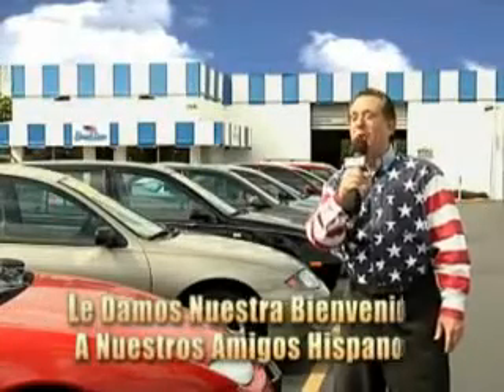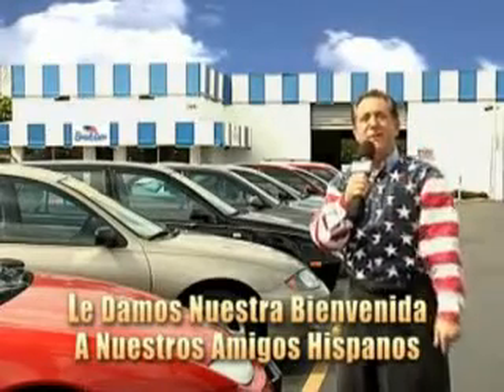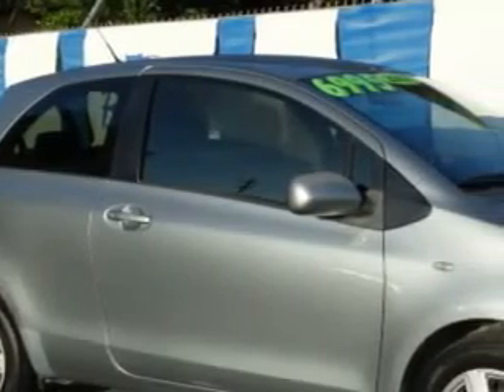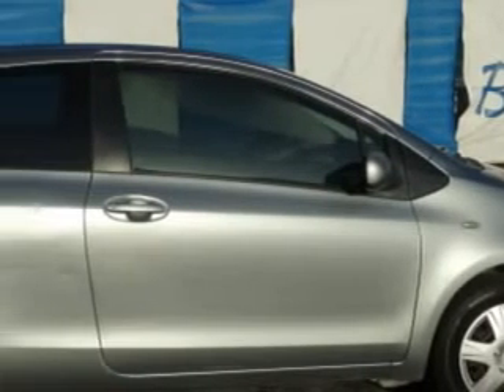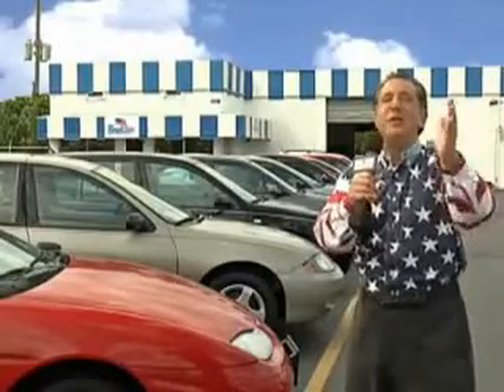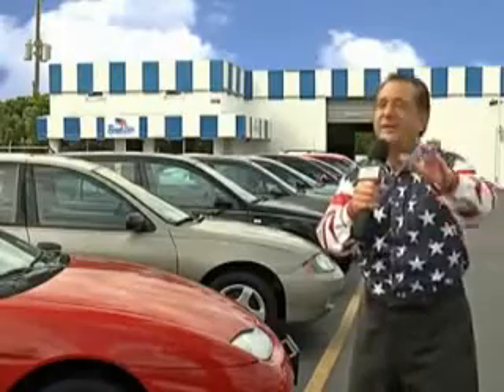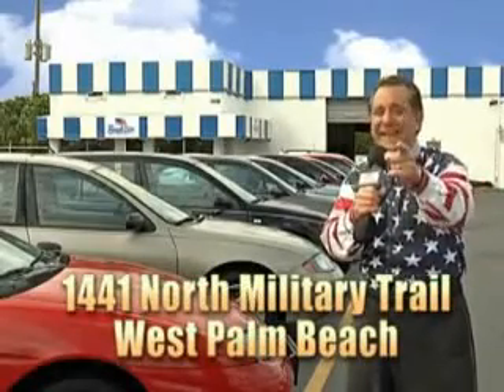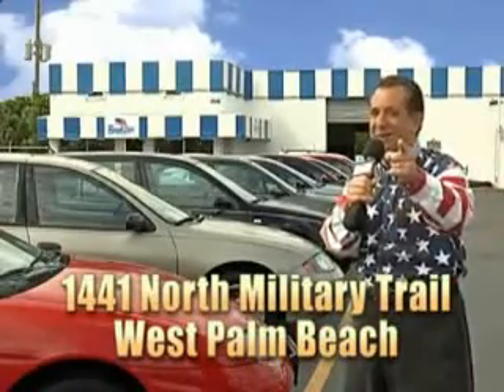2007 Toyota Yaris Beach Cars West Palm Beach, FL 33409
Toyota Yaris You will love this  Meteorite Metallic   Toyota Yaris 3 Dr Hatchback, equipped with a 4 Cylinder engine and an automatic transmission.

Beach Cars
1441 North Military Trail